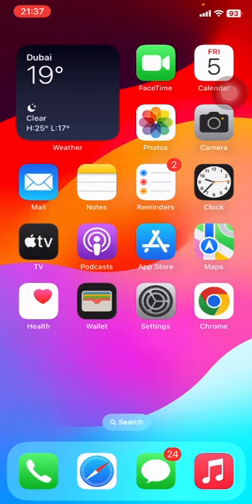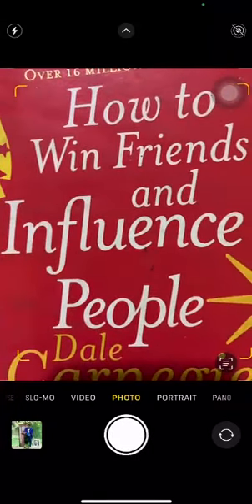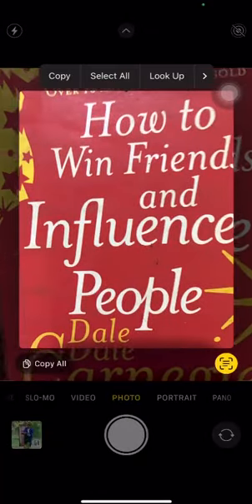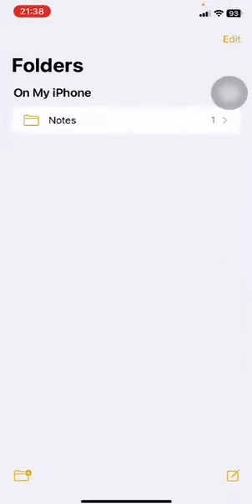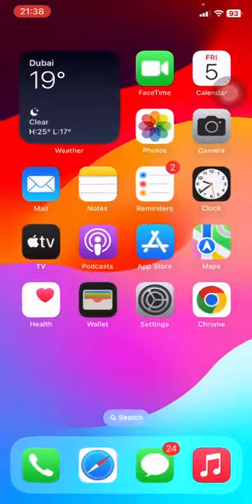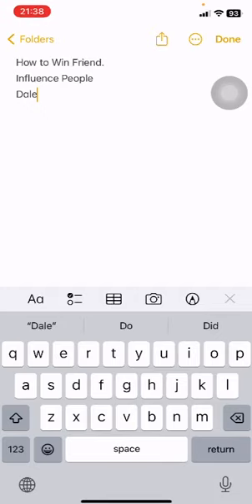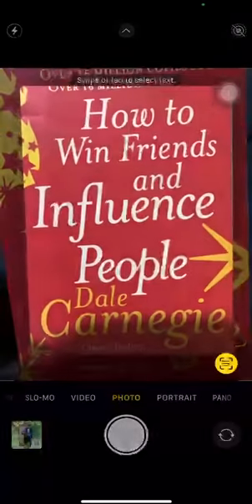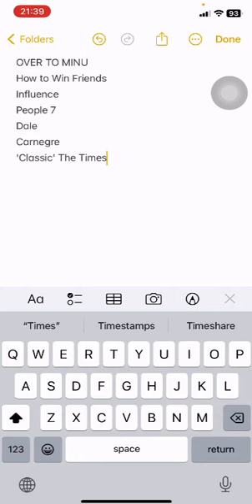The Secret Technique to Extracting Texts from Images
The secret to any text extraction from images or books or any printed material into getting soft.  copy by using your iPhone.
Gone are the days that if you want a soft copy of just a line of text that you have to scan all the documents before.

watch this simple video to learn how to extract text from any book with just your phone